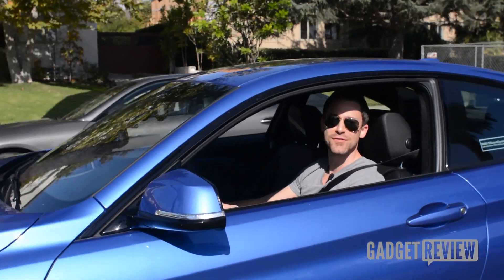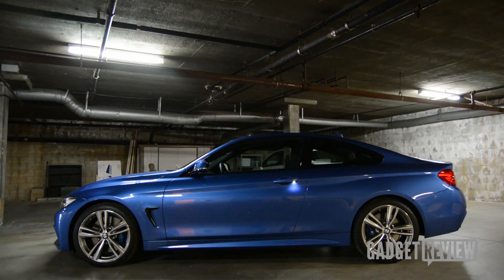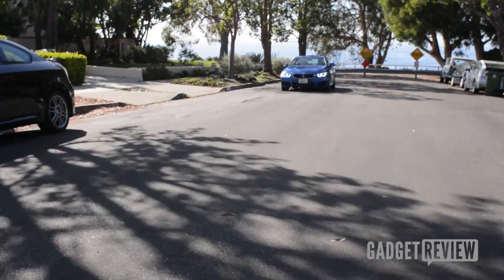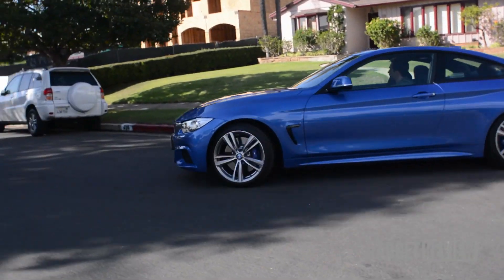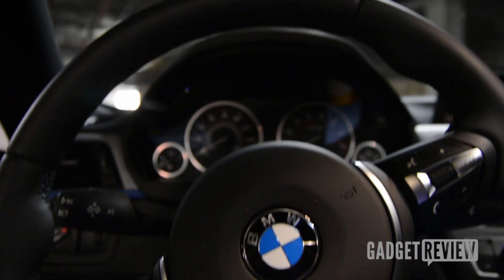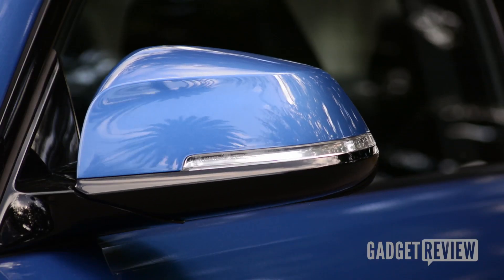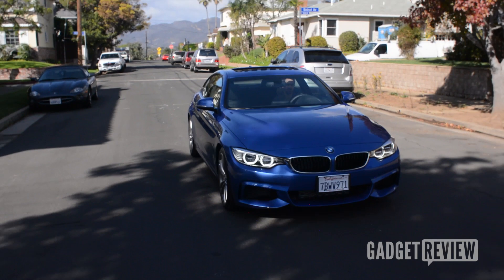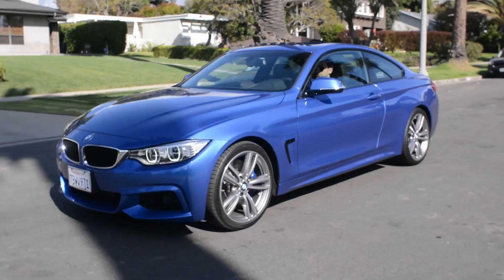2014 BMW 435i Review - Gadget Review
Note: This was an early video.  Yes, it's full of errors, so I beg you, please view our other videos before you pass complete judgement on our channel

Note 2: I've turned off comments.  And not because I'm avoiding criticism, which I believe I deserve.  I'm turning them off b/c if people are going to be childish and use hate speech then we're better off without them.